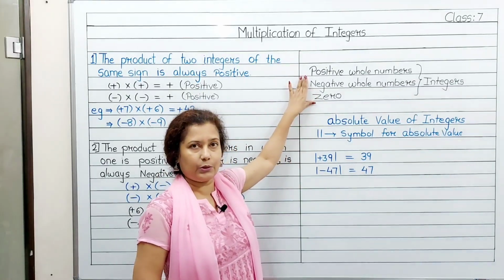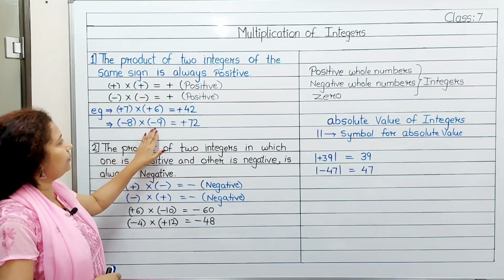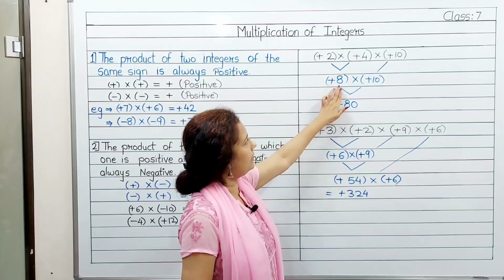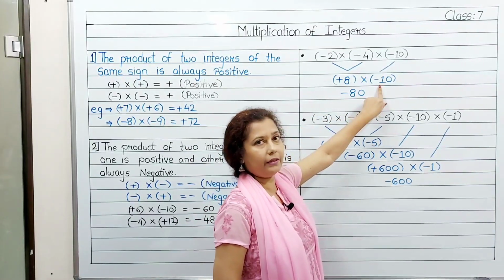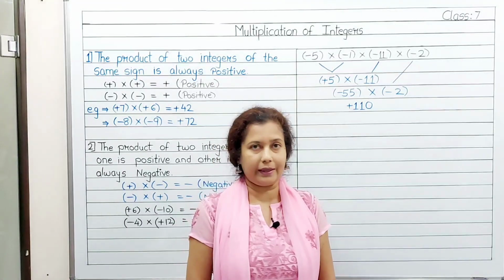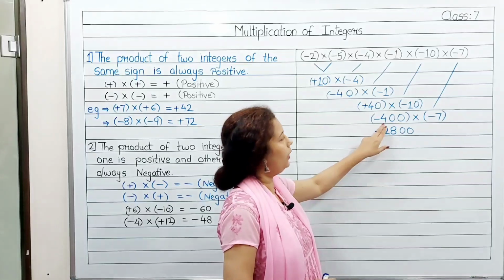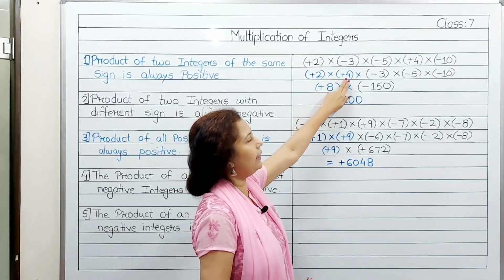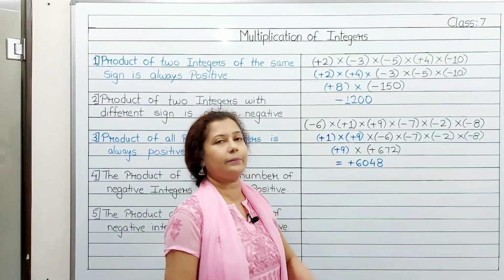Multiplication of Integers Grade 7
Multiplication of Integers with same sign, Multiplication of Integers with different signs Multiplication of odd number of negative integers and Multiplication of even number of Integers